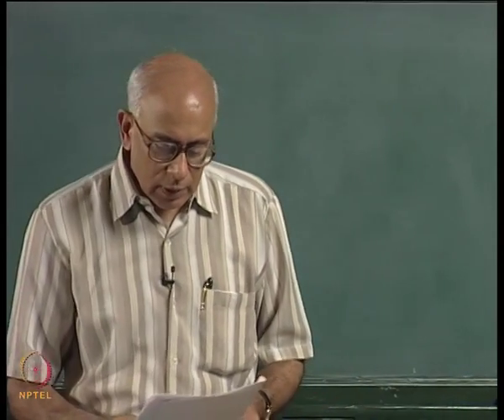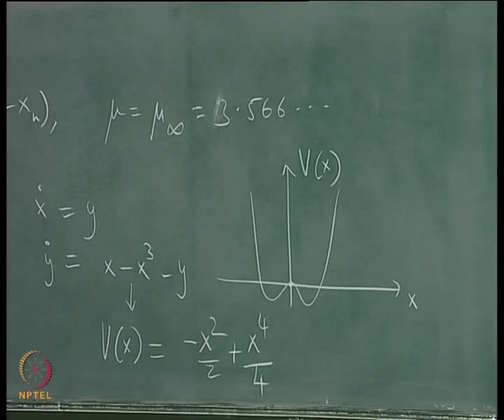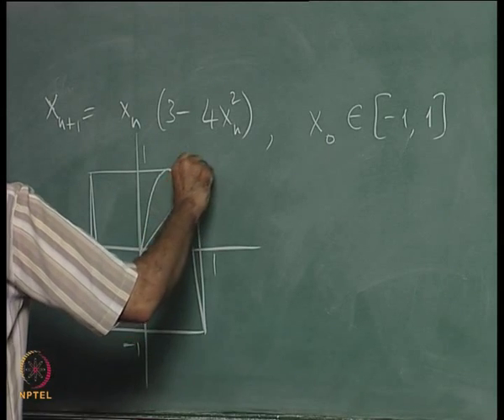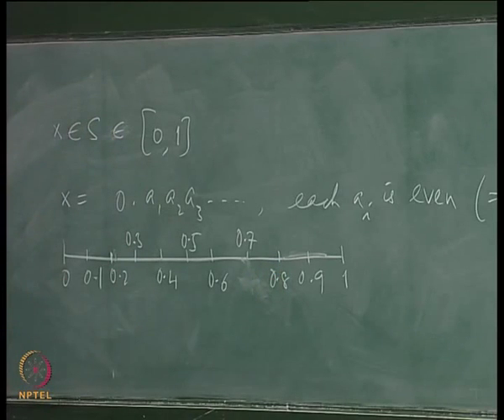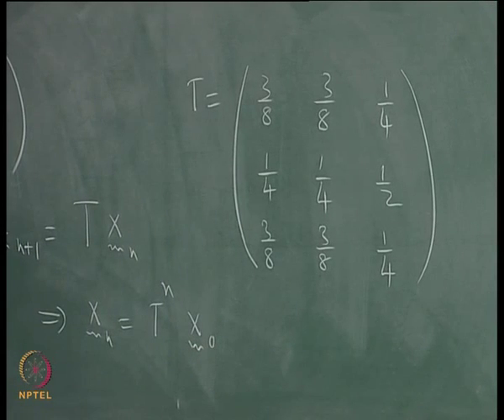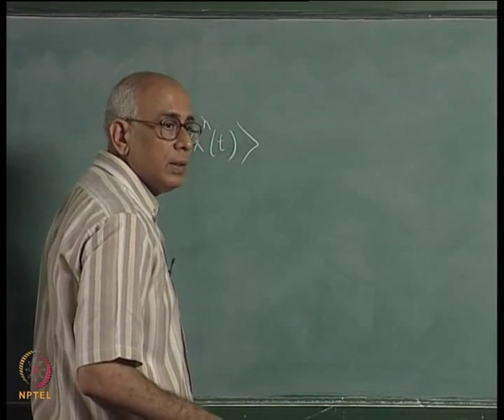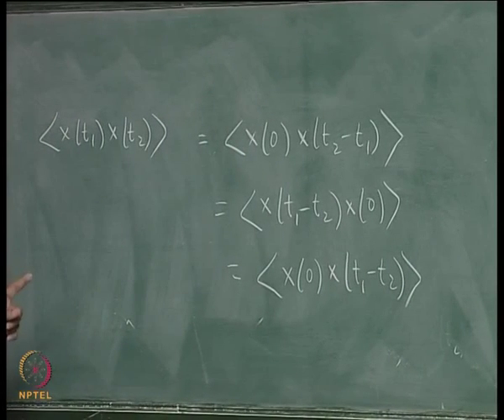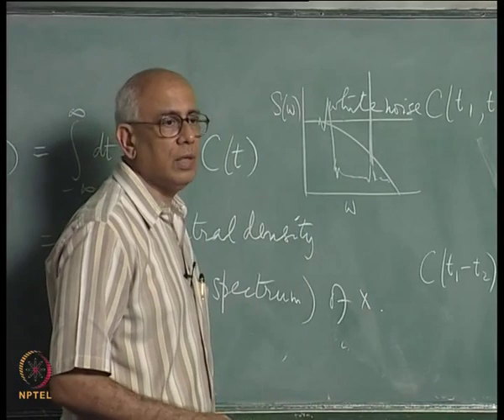Mod-01 Lec-27 Quiz 2. Questions and answers